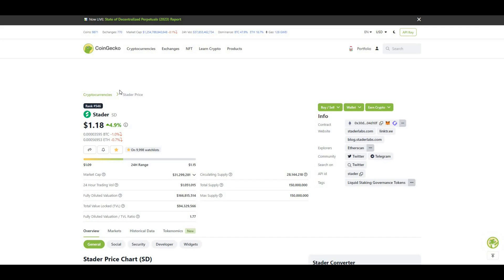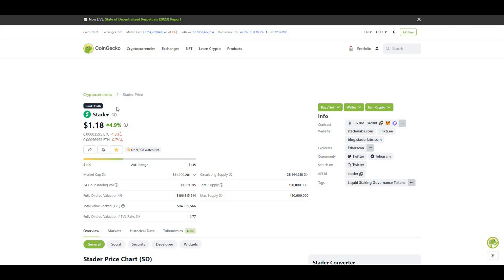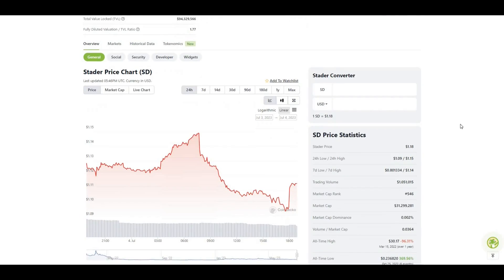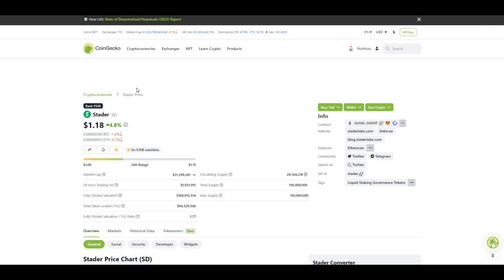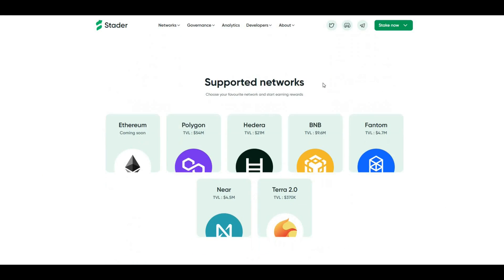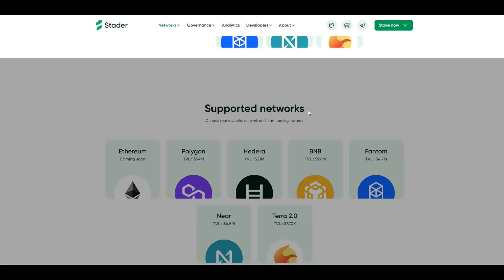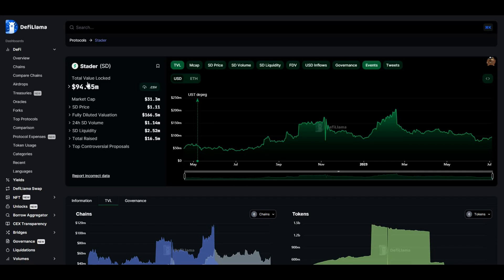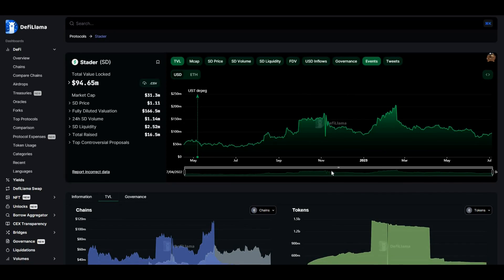Stader Labs: The Future of Liquid Staking | Earn Staking Rewards Without Locking Up Your Tokens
Stader Labs is a liquid staking platform that allows you to earn staking rewards without having to lock up your tokens. This means that you can still use your tokens to participate in other DeFi activities, such as trading or lending. In this video, I will discuss what Stader Labs is, how it works, and why you should consider using it.

Nothing that I say is financial advice so please do your own research before investing!